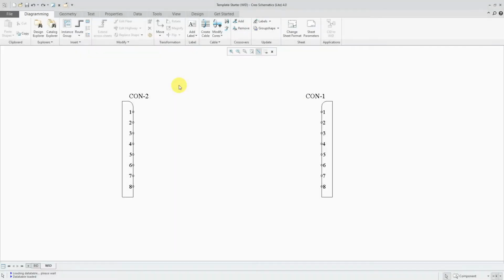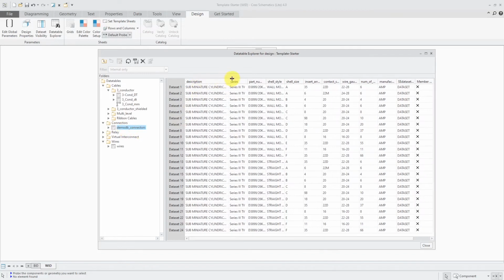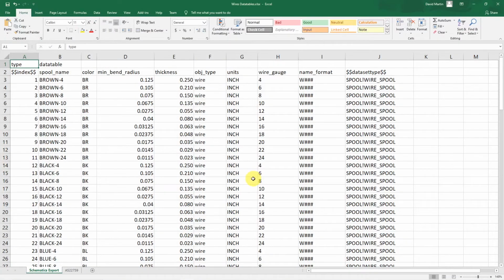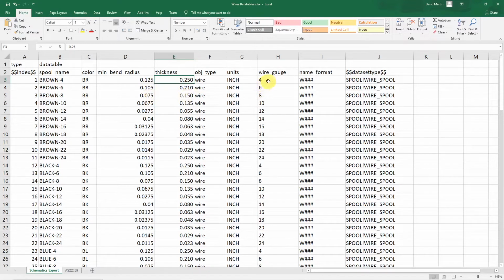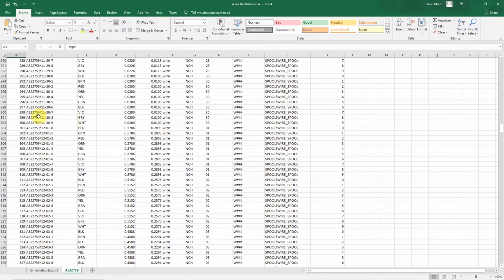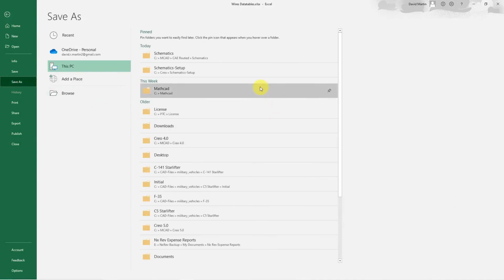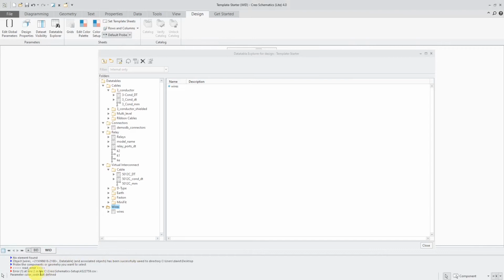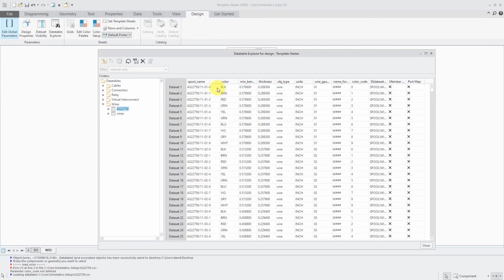Creo Schematics - Datatables for Wires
This Creo Schematics tutorial shows how to leverage the Datatables from the Demo Database to create your own datatables for wires in Creo Schematics.

Thanks,
Dave